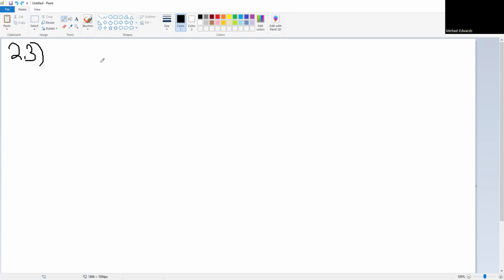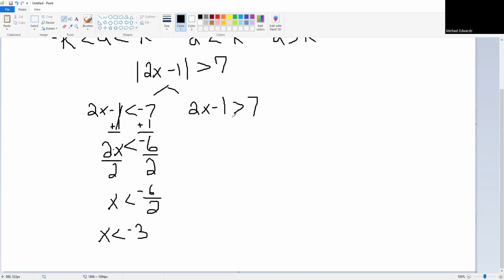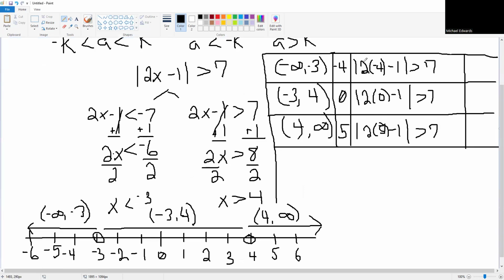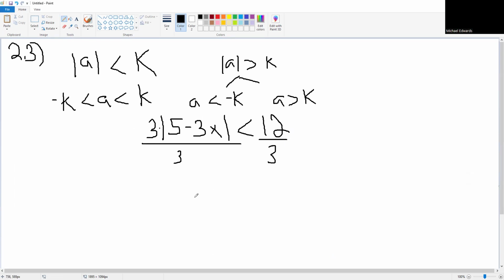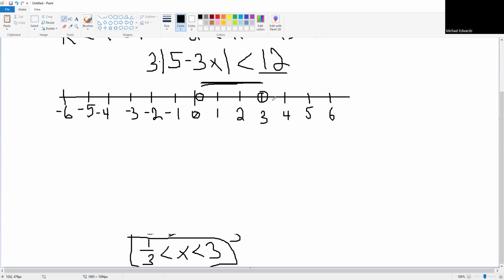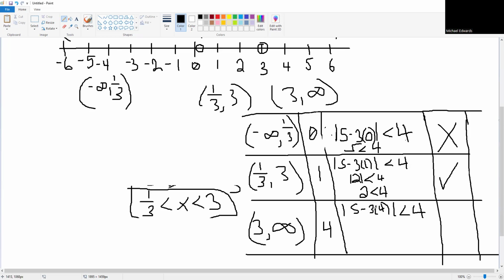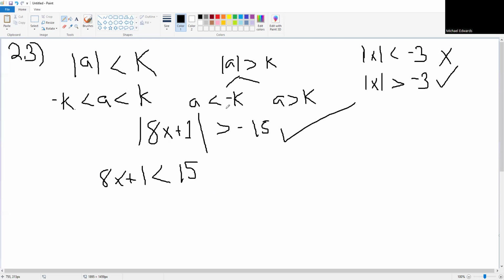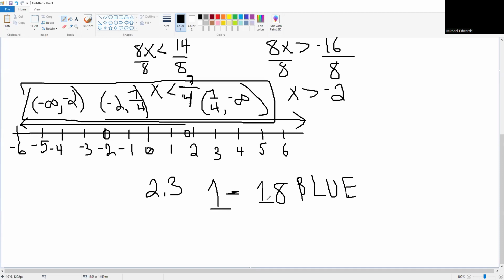Algebra 2 Section 2.3